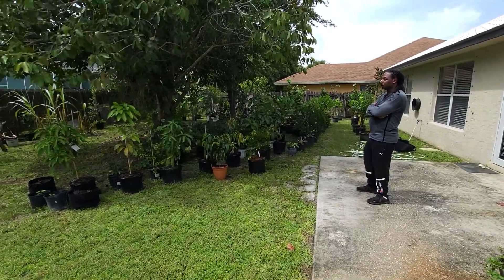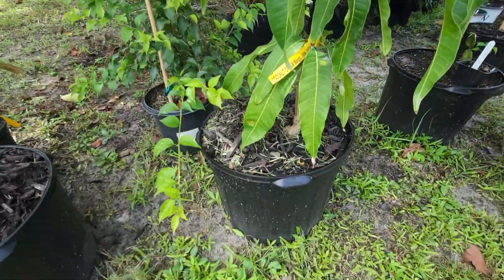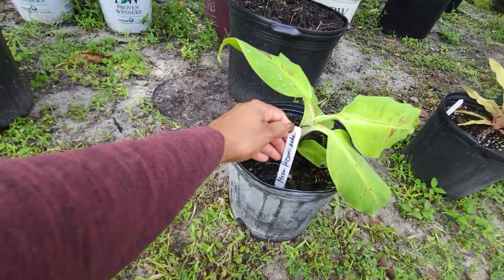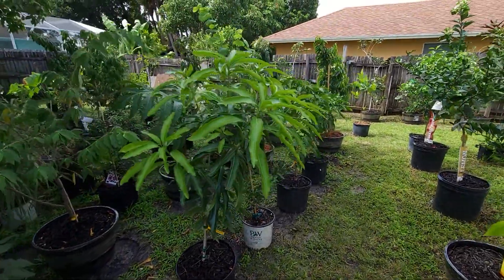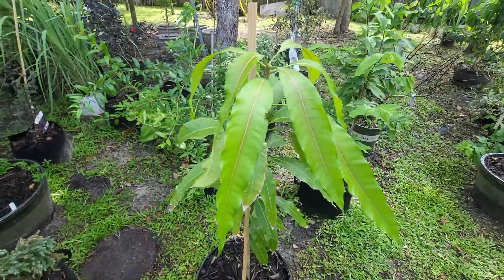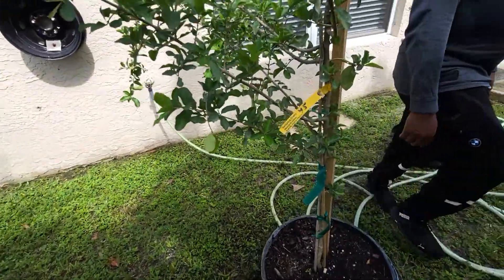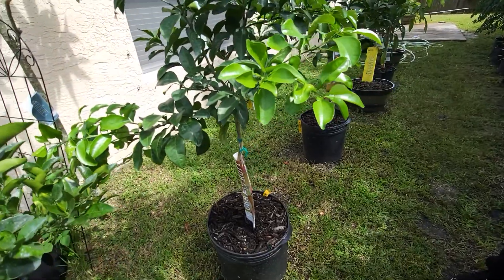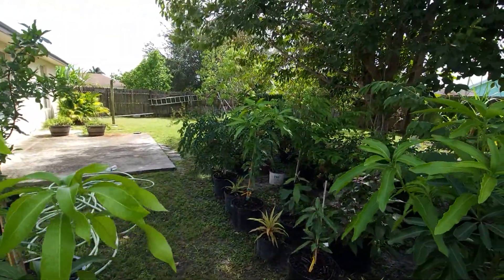2021 Summer Garden Update // New Fruit Trees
Garden Update // New Fruit Trees

"Pram kai mea" is a common misspelling of "Brahm kai meu". I also read that's its a better choice versus the Nam Doc Mai.